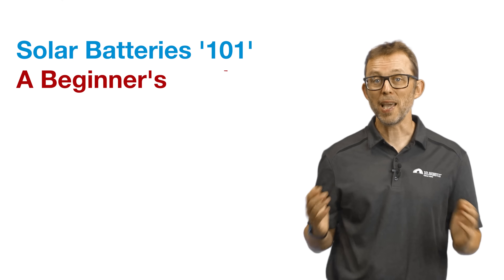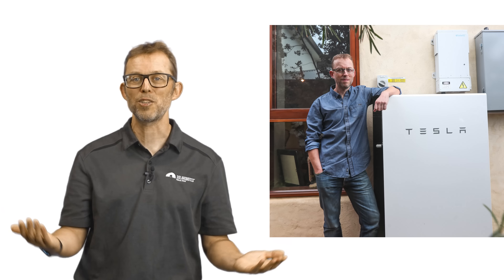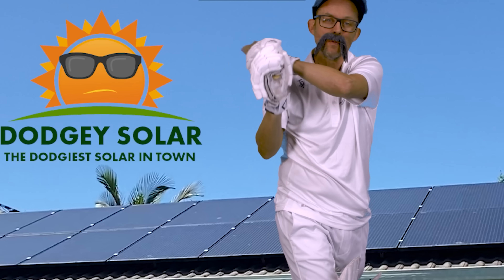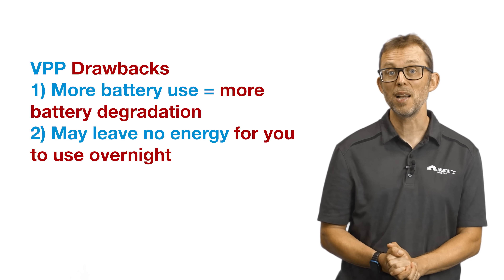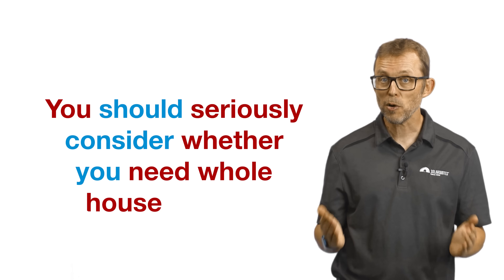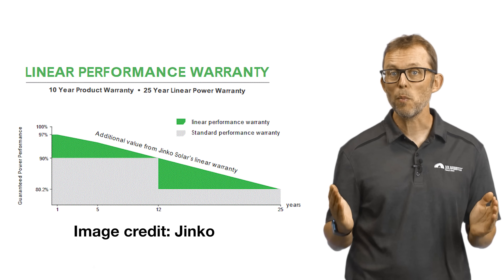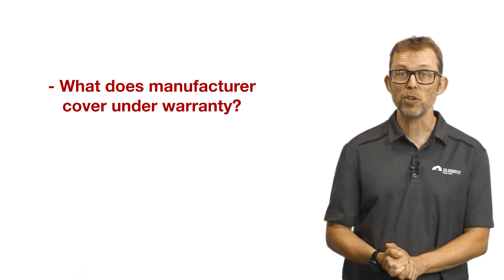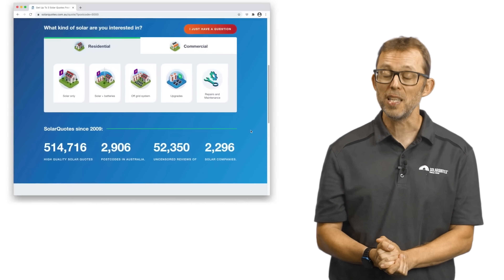Buying Solar Batteries - 2023 Home Battery Buyer's Guide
Discover the 10 most important considerations when buying home batteries in Australia in 2023. Learn how to buy a solar battery with confidence, and at the right price.

Chapters:
00:00 - Introduction
00:35 - Is home battery right for you?
03:45 - How much do solar batteries cost?
05:42 - What size battery should you buy?
06:16 - Rebates and VPPs (Virtual Power Plants)
08:11 - Dodgey battery sales techniques
09:34 - Battery backup - know what to ask for
10:57 - Cheap home batteries - safety alert!
12:19 - Battery vs. solar panel degradation
13:40 - Analysing battery warranties - tips
15:50 - Important installation considerations

This buyers guide is part two of my Solar Battery 101 series.

*** Part 1: Understanding Solar Batteries

***  Part 3: Owning Solar Batteries

And to receive quotes from solar and/or battery installers I have personally pre-vetted and trust